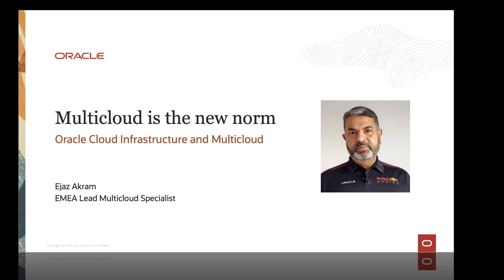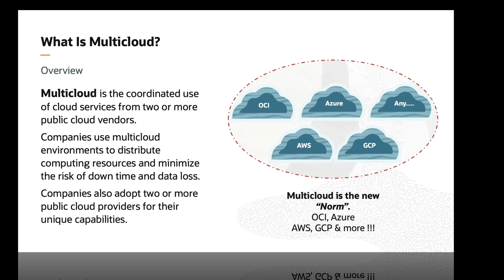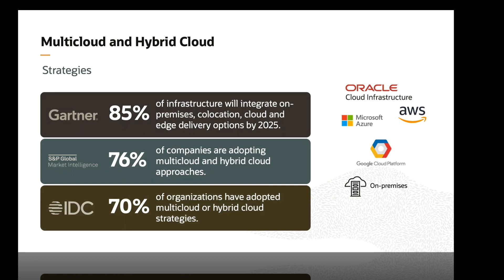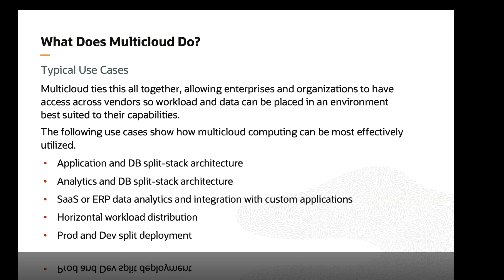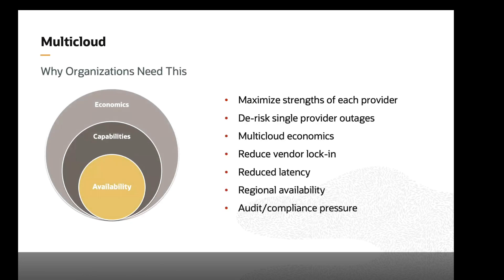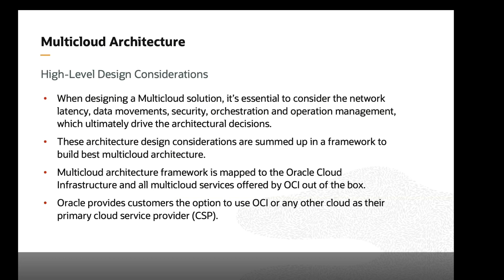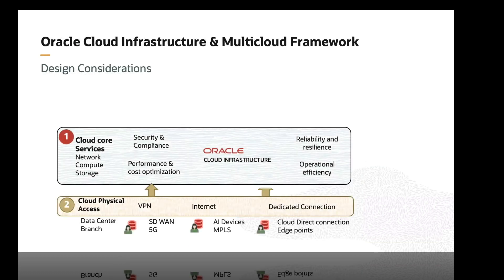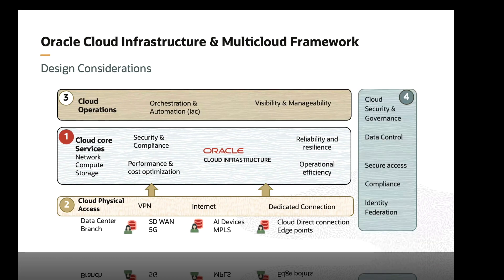Multicloud Is The New Norm - Part I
Part I - Introduction to Multicloud

Join us for this interactive webinar where we will dive into the world of Cloud Infrastructure.

Our expert speaker, Ejaz Akram, will be sharing his knowledge and experience on multi-cloud. You'll have the opportunity to ask questions, network with other attendees, and leave with practical tips to help you expand your cloud knowledge.

Don't miss this chance to learn from the best and enhance your skills. Watch now and secure your skills!